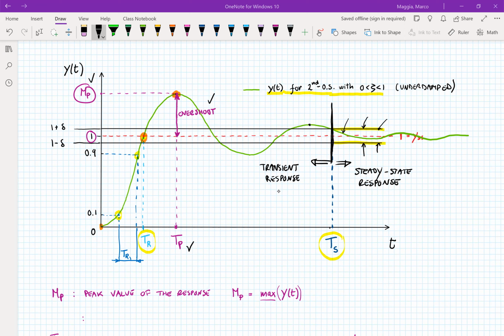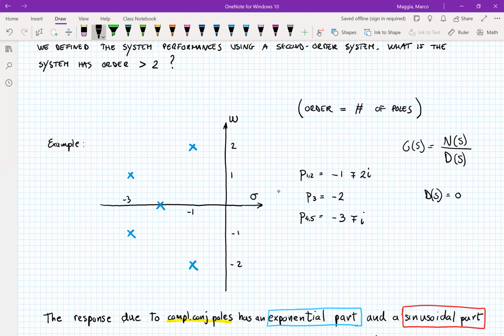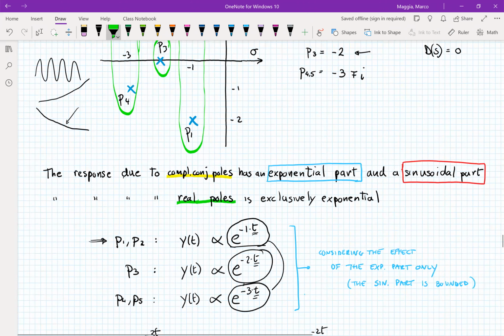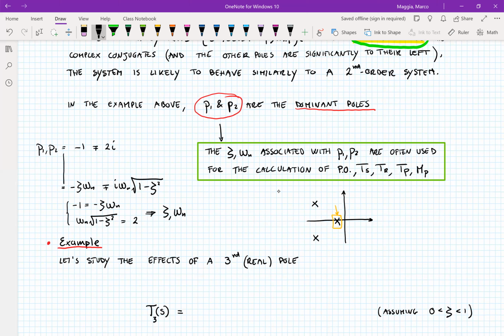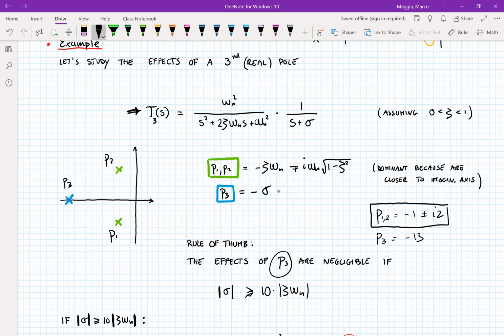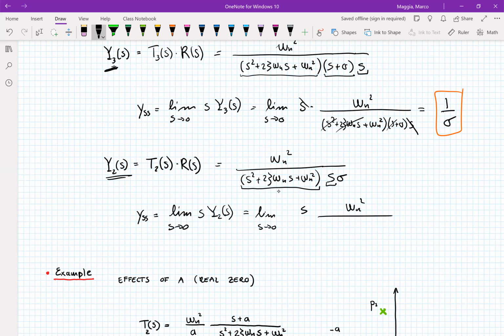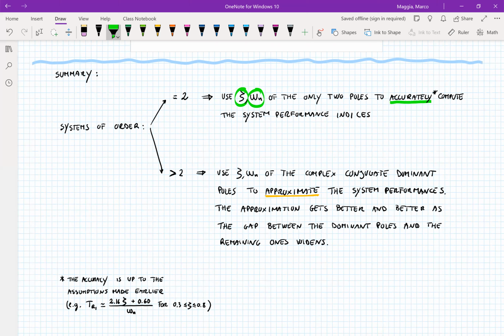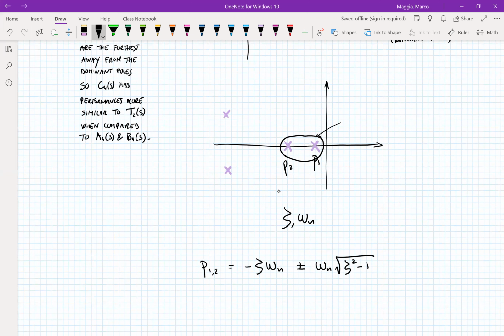MAE170 - Lecture 7 (Performance of higher-order systems)